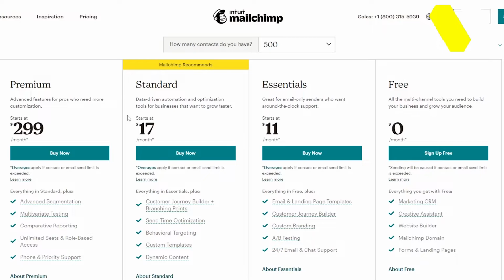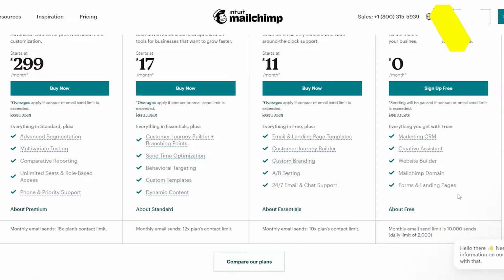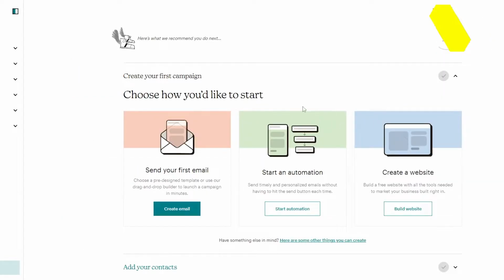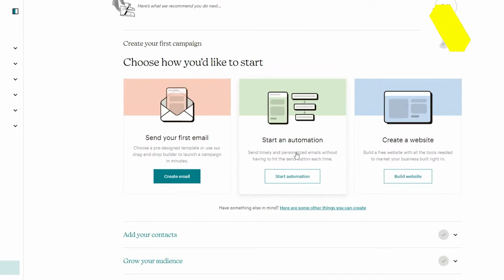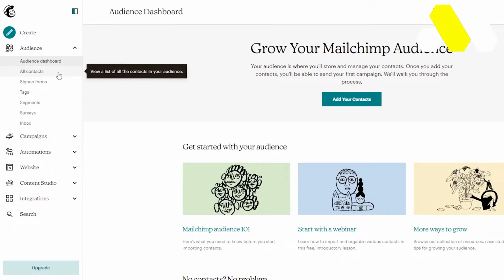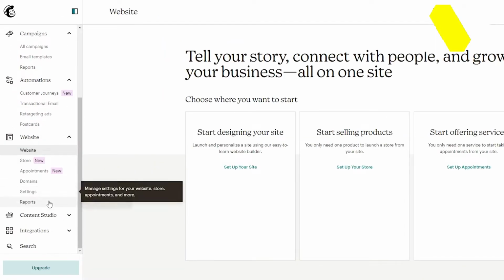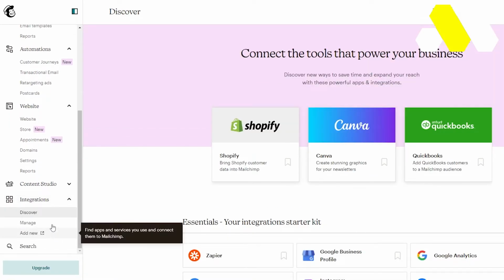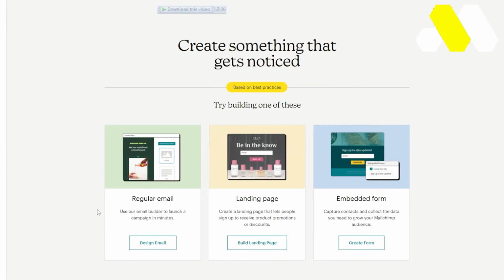Mailchimp Tutorial 2022 - How To Use Mailchimp (Quick Tutorial For Beginners)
In This Video, We Will Show You An easy Mailchimp Tutorial 2022. So watch the video all the Way through to Show you  How To Use Mailchimp in this Quick tutorial.